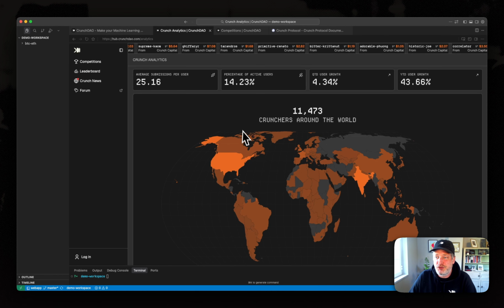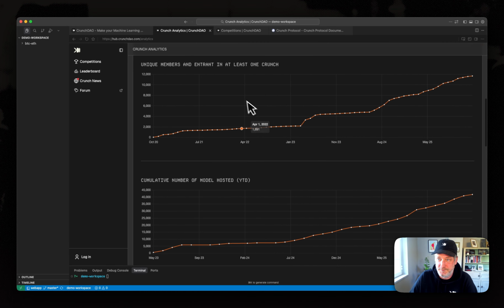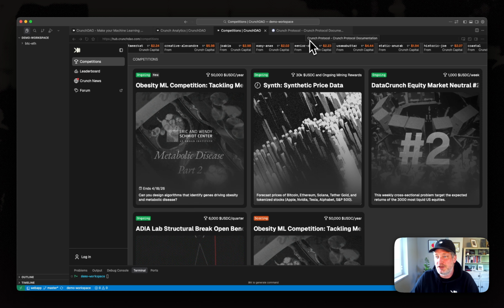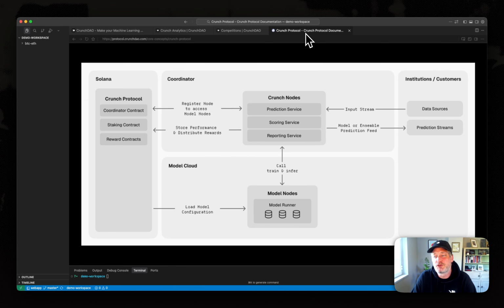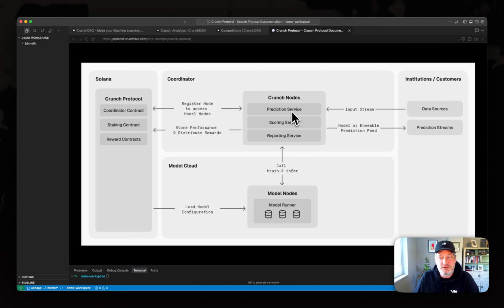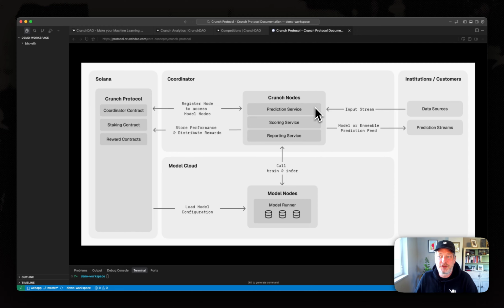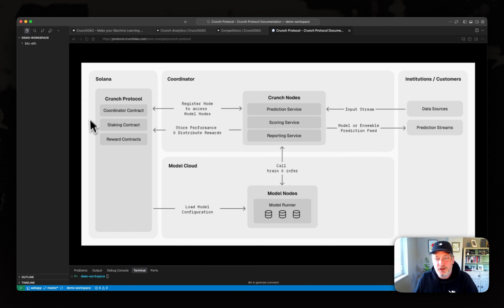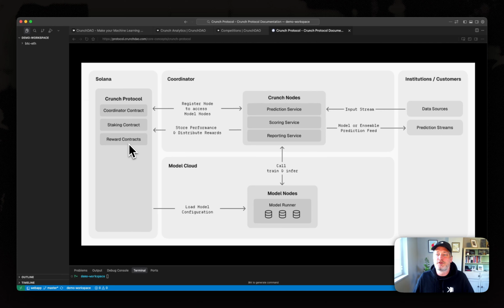Crunch Node Introduction